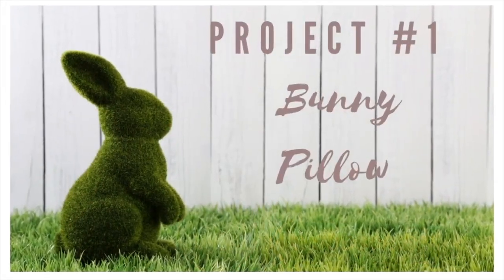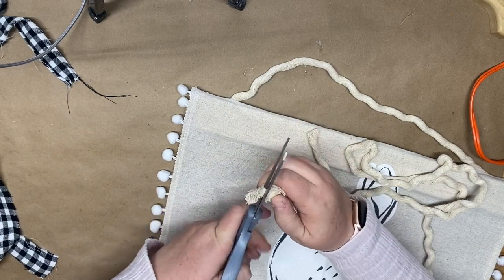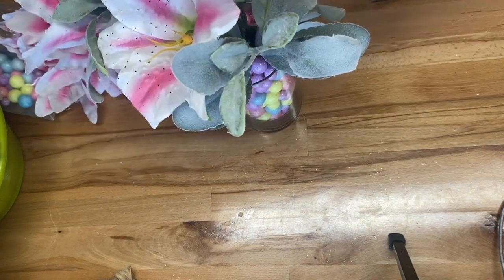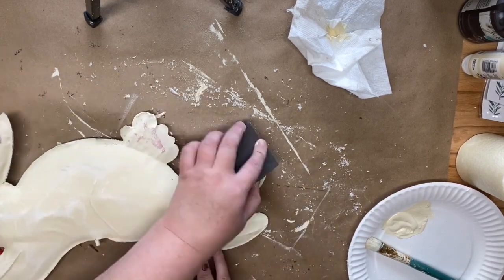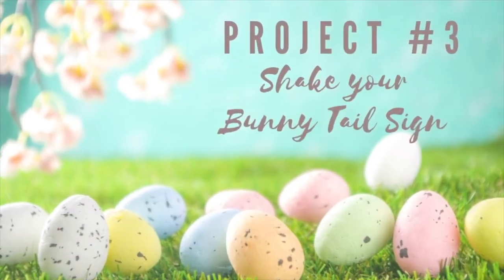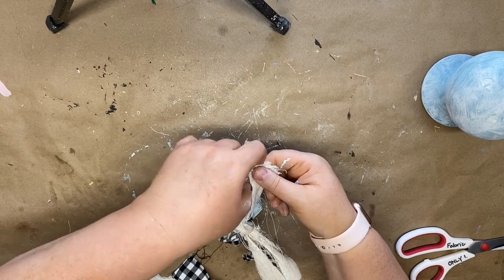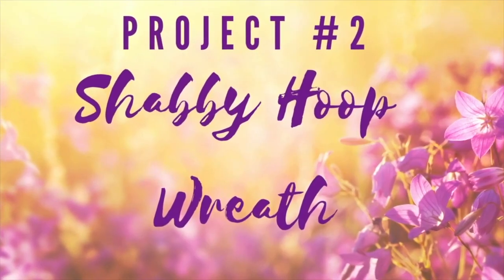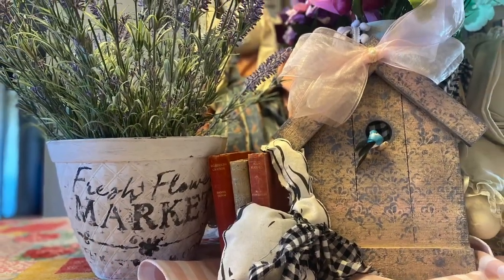27 Easter and Spring FARMHOUSE DIYS To Make This Year! DIY Farmhouse Decor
Need some Easter and Spring Inspiration? Look no Further! This video is packed with Farmhouse Easter and Spring DIYS that anyone can make!

2844 E. Main St., Ste. 106 # 288